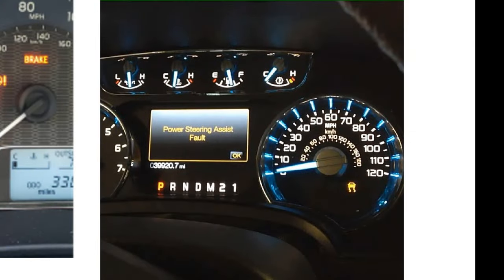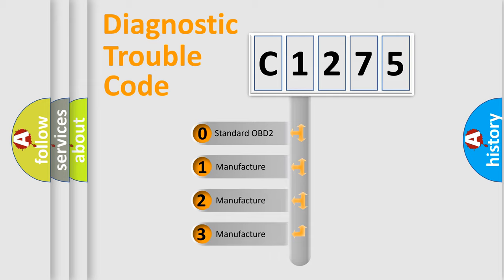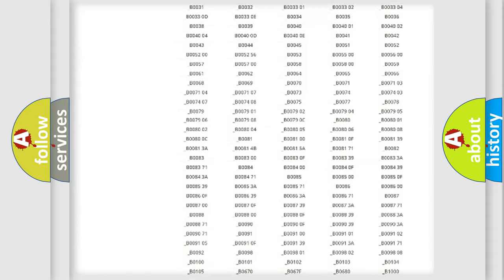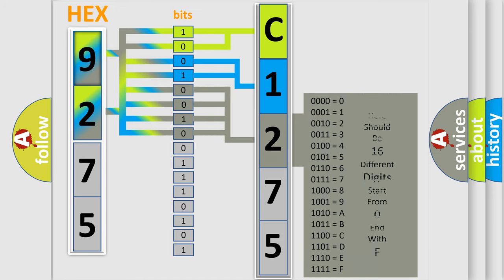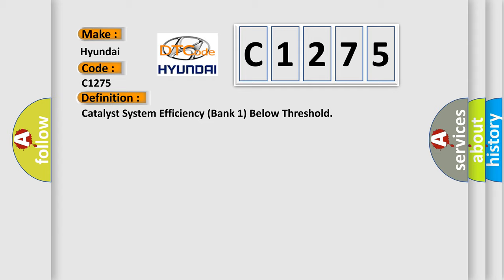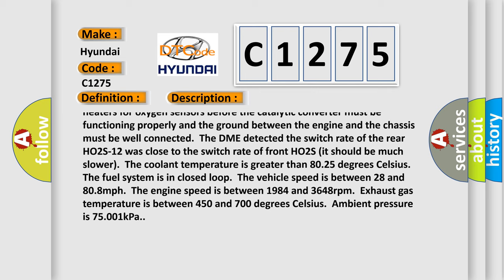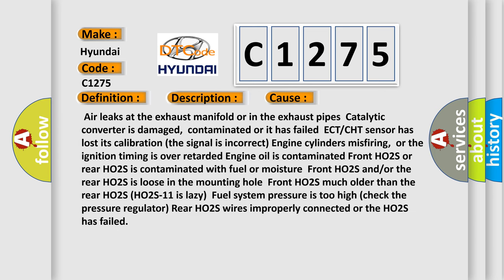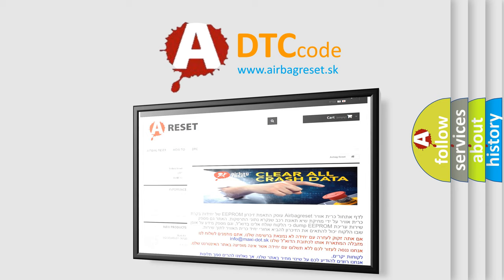DTC Hyundai C1275 Short Explanation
Contents:
0:21 Basic DTC analysis according to OBD2 protocol standard.
1:48 Insight into programming
2:58 A diagnostically understandable description of the Diagnostic Trouble Code
3:05 Basic error definition

Make:
Hyundai
Code:
C1275
Definition:
Catalyst System Efficiency (Bank 1) Below Threshold
Description:
Engine started for longer than one second,battery voltage must be at least 11.5v,all electrical components must be off,parking brake must be engaged (to keep daytime driving lights off),automatic transmission selector must be in park,the exhaust system must be properly sealed between the catalytic converter and the cylinder head,coolant temperature must be at least 80 degrees Celsius and oxygen sensor heaters for oxygen sensors before the catalytic converter must be functioning properly and the ground between the engine and the chassis must be well connected.The DME detected the switch rate of the rear HO2S-12 was close to the switch rate of front HO2S (it should be much slower).The coolant temperature is greater than 80.25 degrees Celsius.The fuel system is in closed loop.The vehicle speed is between 28 and 80.8mph.The engine speed is between 1984 and 3648rpm.Exhaust gas temperature is between 450 and 700 degrees Celsius.Ambient pressure is 75.001kPa.
Cause:
 Air leaks at the exhaust manifold or in the exhaust pipesCatalytic converter is damaged,contaminated or it has failedECT or CHT sensor has lost its calibration (the signal is incorrect) Engine cylinders misfiring,or the ignition timing is over retarded Engine oil is contaminated Front HO2S or rear HO2S is contaminated with fuel or moistureFront HO2S and or or the rear HO2S is loose in the mounting holeFront HO2S much older than the rear HO2S (HO2S-11 is lazy)Fuel system pressure is too high (check the pressure regulator) Rear HO2S wires improperly connected or the HO2S has failed